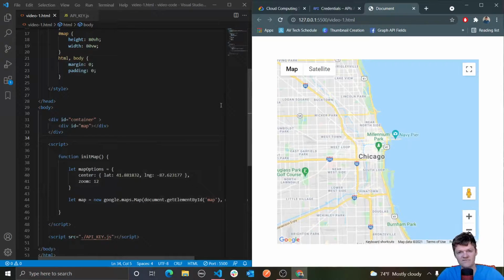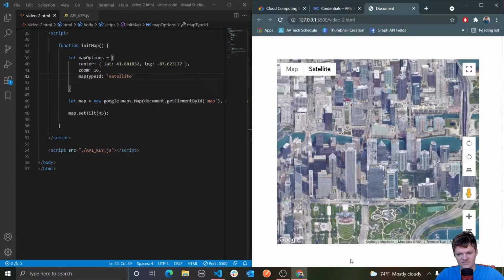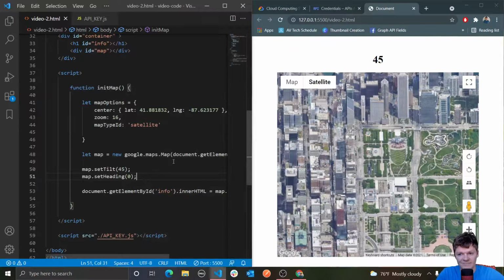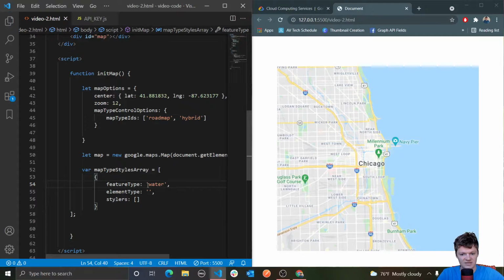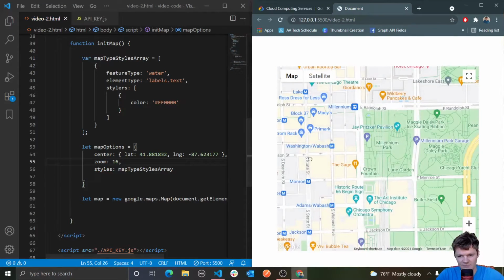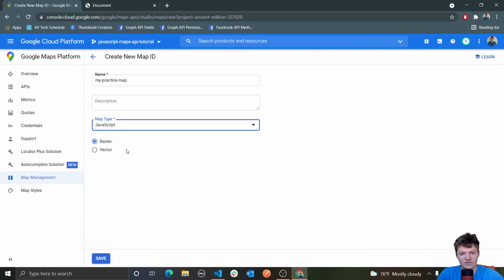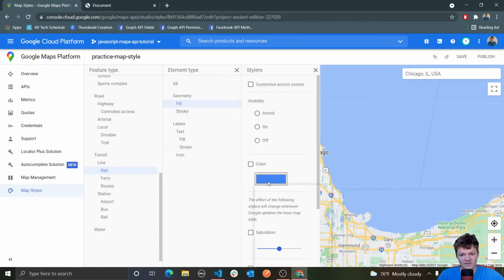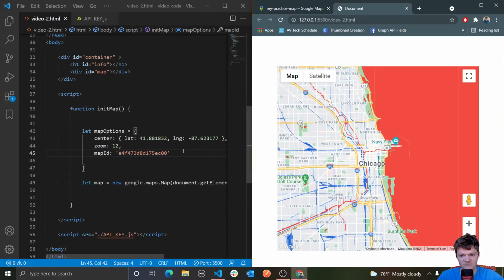Google Maps JavaScript API Episode 2 - Map Types and Creating a Custom Map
In this video series, we will be learning about the Google Maps JavaScript API. We will learn everything about the Google Maps JavaScript API ranging from creating a custom Google map to adding symbols, shapes, and more! In this video, we will learn how to change the map type displayed and also how to create our own custom Google map using JSON and the Google Cloud Console.

⌛ Timestamps
0:00 - Introduction
1:04 - Changing the Map Type
3:00 - Map Tilt and Heading
6:16 - What is the Google Map Type Registry?
8:34 - What is a Custom Google Map?
9:18 - Creating a Custom Map with JSON Syntax
17:13 - Creating a Custom Map with the Google Cloud Console
25:56 - Outro